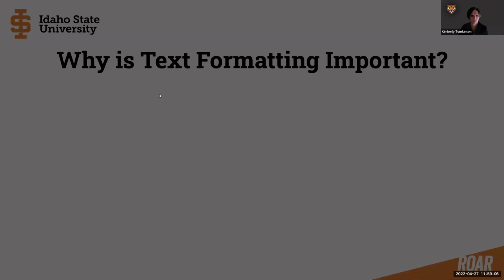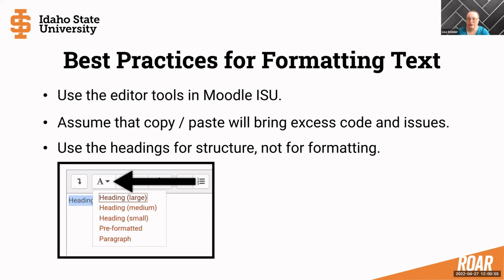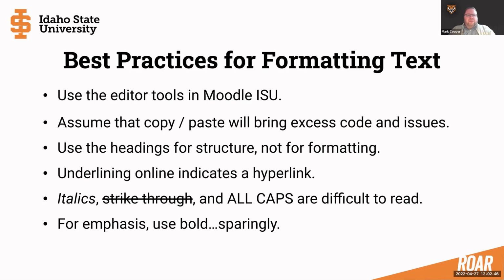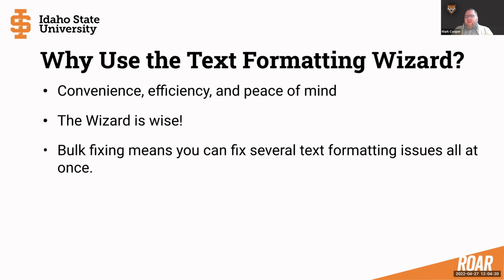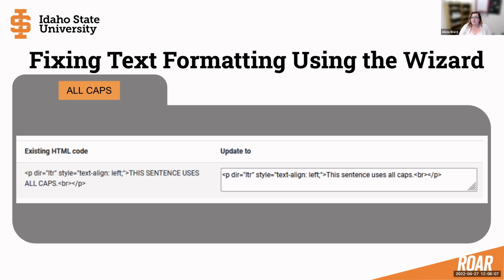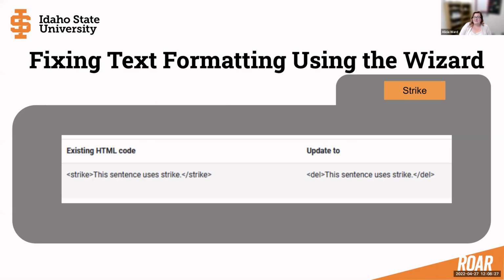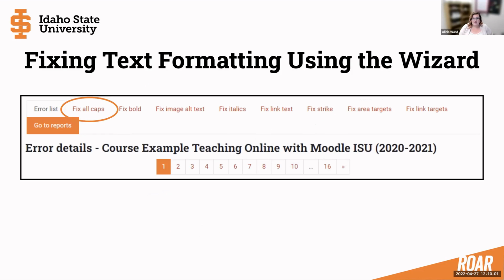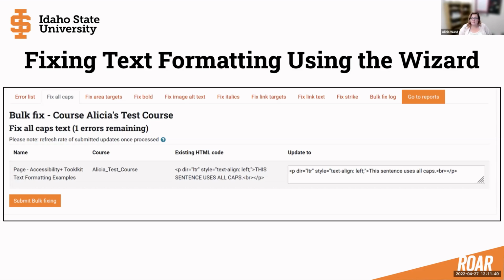Accessibility+ Toolkit: Text Formatting Webinar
This is a video about Accessibility+ Toolkit: Text Formatting Webinar

00:00 Accessibility+ Toolkit: Text Formatting Webinar